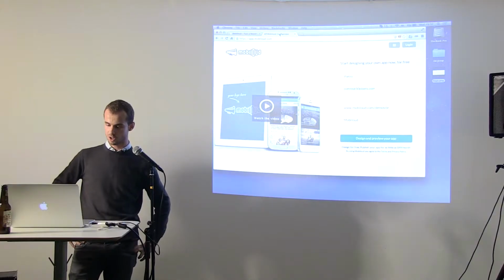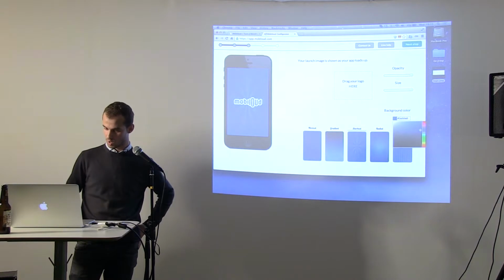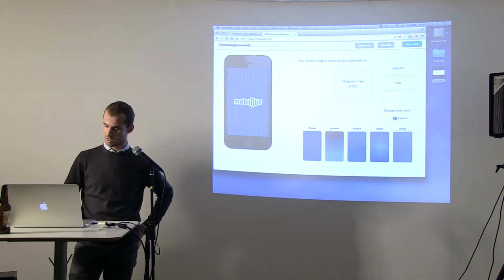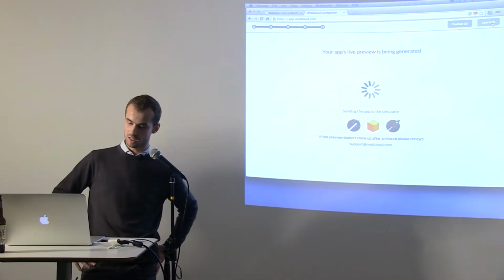Don't Pitch Me Bro 15 - Mobiloud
Four startups have 8 minutes to demo their idea or business, followed by 8 minutes of Q&A from a live audience.

or to buy tickets for next months Don't Pitch Me Bro,